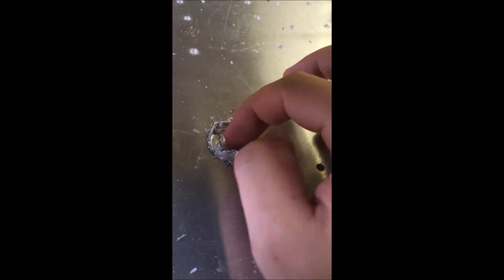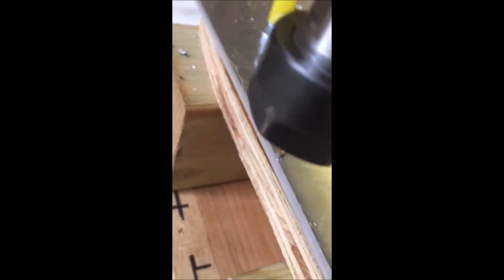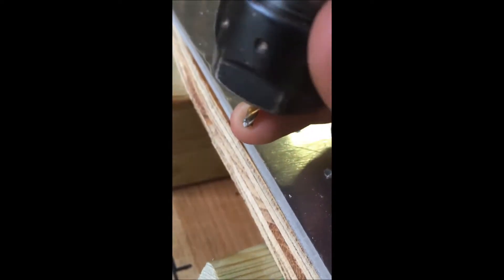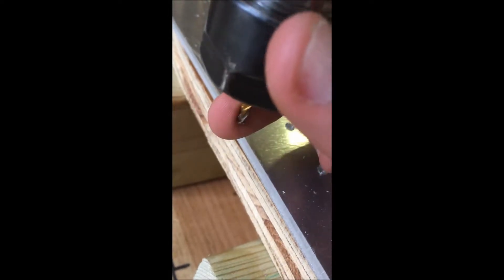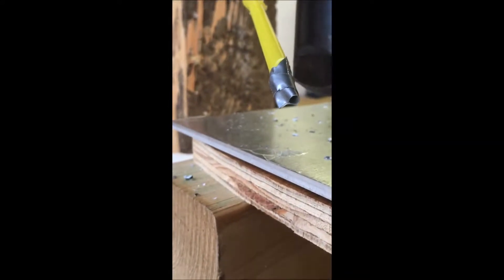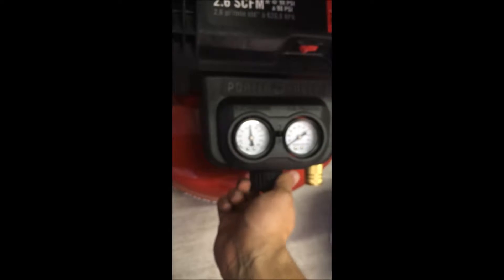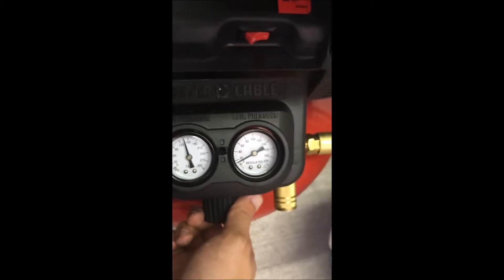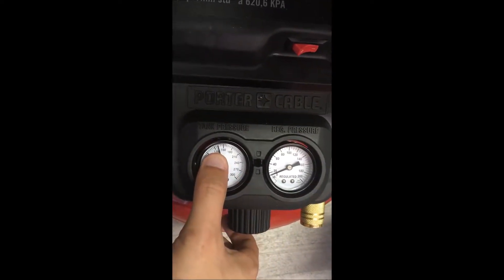Cutting(ish) Aluminum on DIY Epoxy Granite CNC Mill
Some issues and successes cutting aluminum on my mill. With a few more upgrades I am confident this can cut 4140.